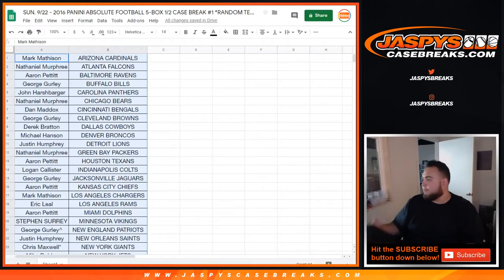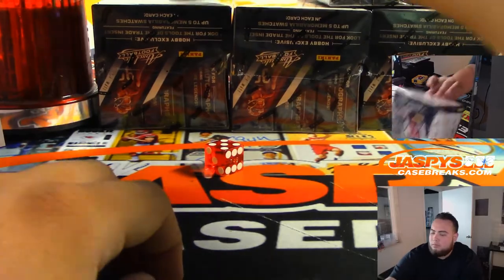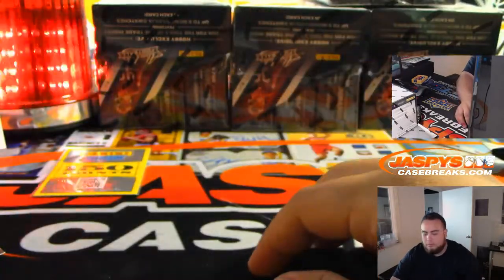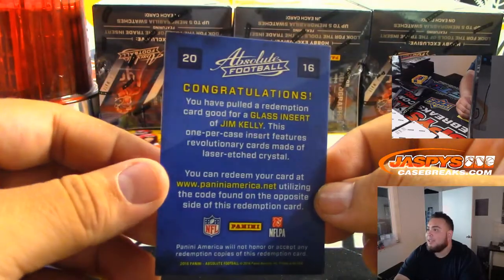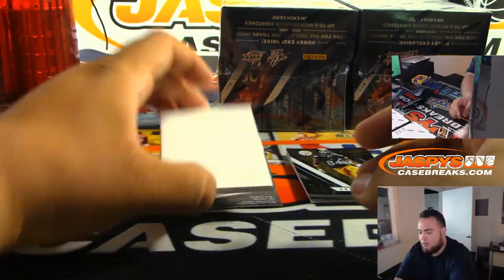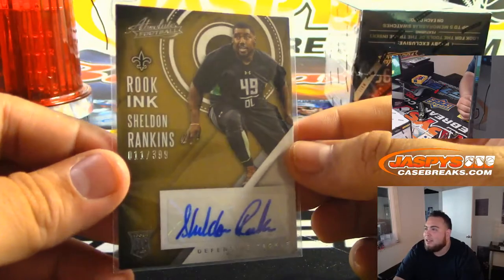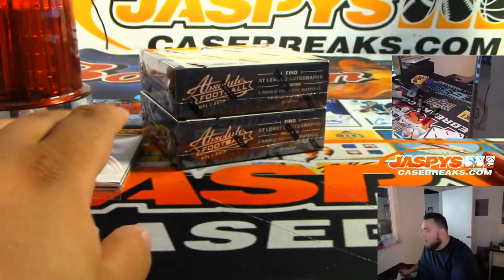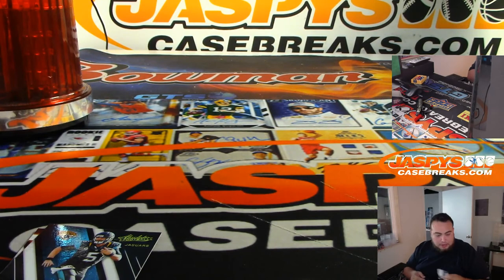SUN. 9/22 - 2016 PANINI ABSOLUTE FOOTBALL 5-BOX 1/2 CASE BREAK #1 *RANDOM TEAMS*